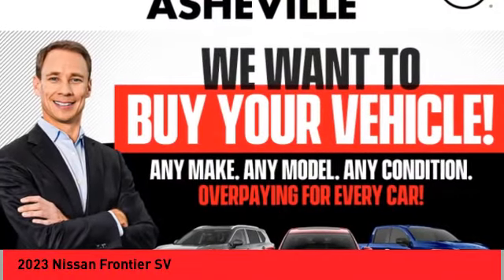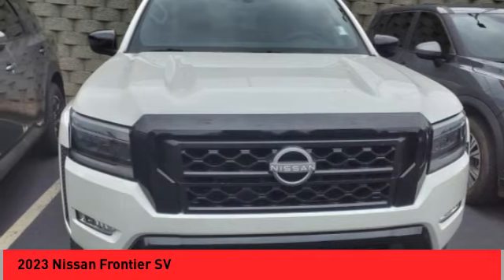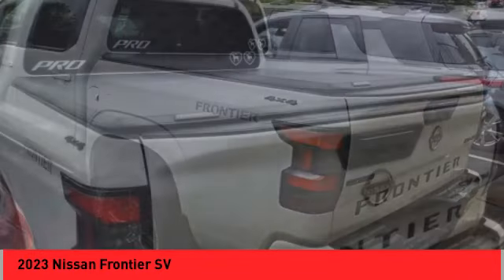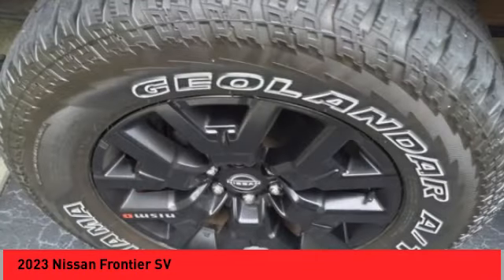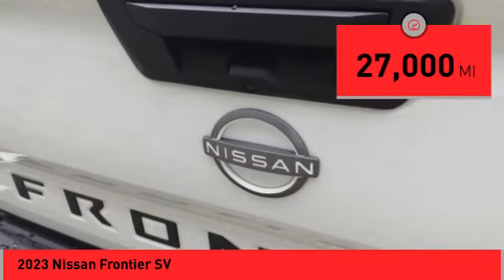2023 Nissan Frontier Asheville NC RC289663A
2023 Nissan Frontier SV

Recent Arrival! CARFAX One-Owner. Clean CARFAX. 2023 Nissan Frontier SV Glacier White **Available at Fred Anderson Nissan of Asheville. Call us today at **, *Still Under Factory Warranty**, * FREE OIL CHANGES!, LOCALLY OWNED AND SERVICED!, FULLY SERVICED!, Dual Climate Control, Aux Audio Input, Alloy Wheels, Power Driver Seat, Bluetooth, Android Auto, Apple Carplay, Keyless Entry, Back Up Camera.br4WD 9-Speed Automatic 3.8L DI DOHC 24V V6brbrQualifying Non-Certified Used Nissans bought here and serviced at a FAMILY STORE receive our FULL ANDERSON FAMILY PLAN at NO COST to YOU! Our full family plan includes: 3-Day Vehicle Exchange*Lifetime Oil Changes*Lifetime Service Loaners (with $300+ Service)*Lifetime Car Washes(with Service)*MUCH MORE! (Value exceeds $1,000 in first years of ownership) Call us at , go or visit us at Fred Anderson Nissan of Asheville - 629 Brevard Rd Asheville, NC 28806 to learn more! Our # 1 goal is to help you find the vehicle you love at a price you can afford wrapped in a deal you don't want to walk away from. All prices exclude tax, tag, license, title, and registration for your state; NC inspection (up to $30 on used vehicles), and admin ($699) fees. All vehicle internet pricing is subject to change and requires standard financing through NMAC. From time to time in the transfer of data on the internet there are errors, the dealer is not responsible for errors in advertised price. See dealer for complete details.brbrWelcome to Fred Anderson Nissan of Asheville - We're so happy you're here! Whether you stopped by because you are looking for a reliable, honest Nissan dealership in NC, or you're just browsing for your next dream car, we are ready and willing to do whatever we can to help make your experience a truly exceptional one. We typically stock over 300 new and 100 used vehicles DAILY and work with over several different banks to help ensure you get your best deal! (Production